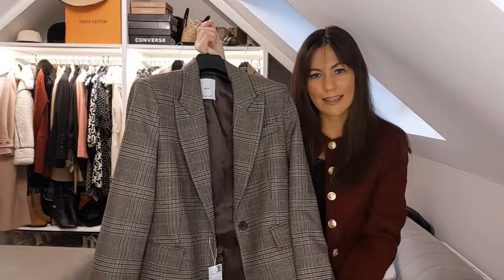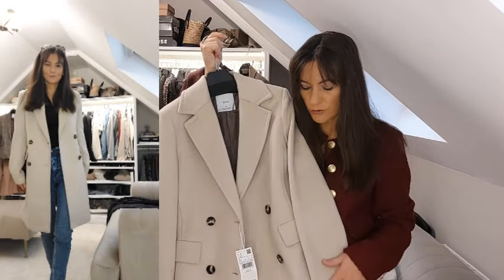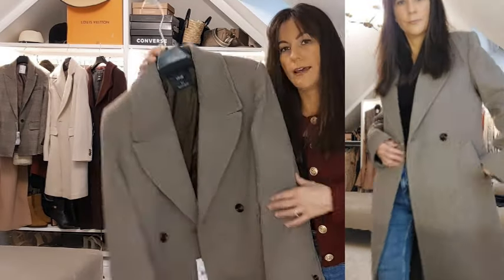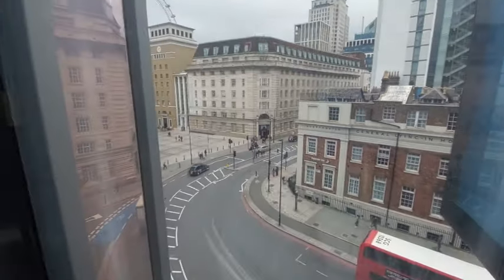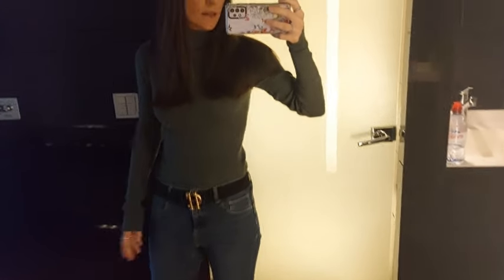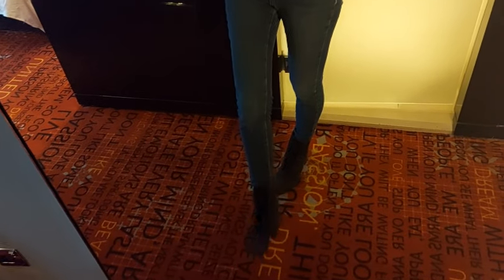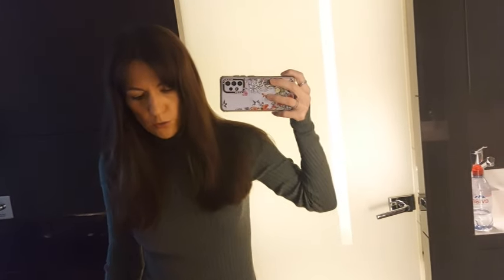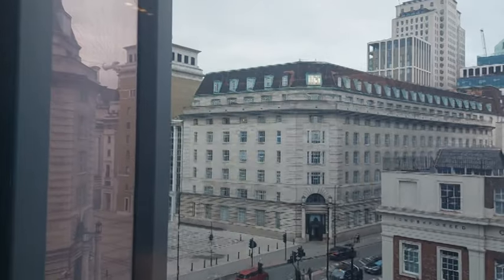MANGO COAT HAUL AND TRY ON, SMART COATS, AUTUMN AND WINTER 2024 FASHION AND A LITTLE TRIP TO LONDON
In this video I try on a few long coats from Mango and a cute Jacket. I was looking for that perfect smart coat to add to my Autumn and Winter wardrobe. I've also added in here my recent trip to London, this was supposed to be a vlog on its own but it was super super busy and I just didn't film as much as I hoped so thought I would add to this haul as its just a small one! We had a great time and walked sooo much! I always love a trip to London and it had been so long since my last one so it was great to take it all in and see as much as possible. So hope you enjoy this vlog! Love it if you give the video a like if you enjoy and join me for the next one!

C x

Belted Manteco wool coat Maroon (also available in other colours)
REF. 77098281
£ 169.99

Check tailored jacket with pockets
REF. 77087937
£ 99.99

Lapels wool coat Medium Brown (also in other colours)
REF. 77097683
£ 109.99

Double-breasted wool coat - Light Pastel Grey
REF. 77005642
£ 99.99